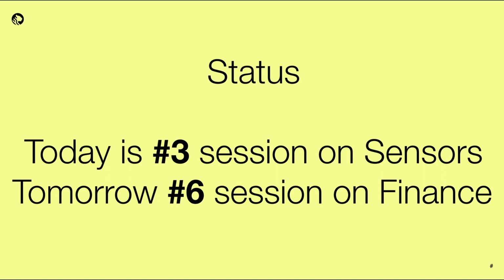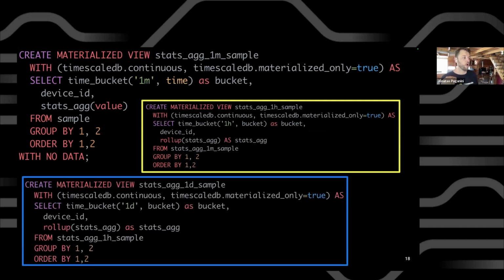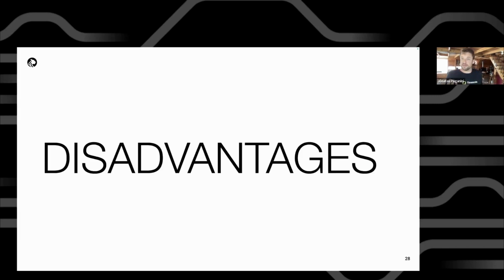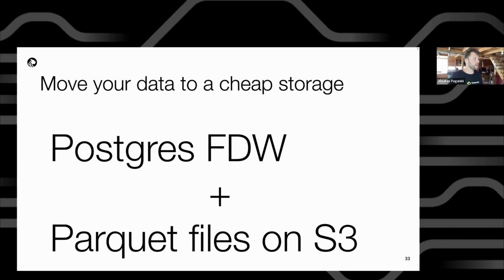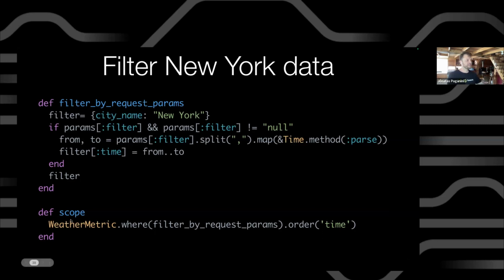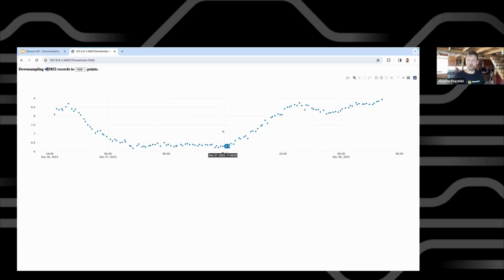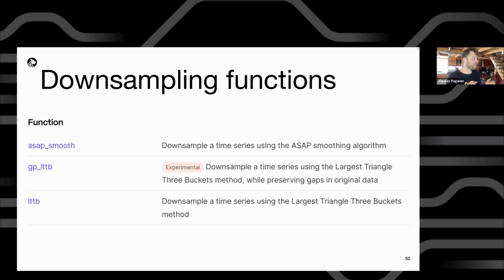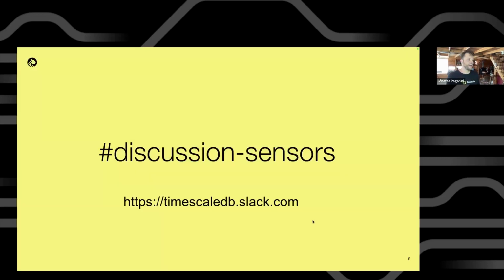Diving Deep into Sensor Data with TimescaleDB | Episode #3: Query Performance & Downsampling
Timescale Community Templates is a webinar series dedicated to specific industries and designed to foster collaboration and expertise exchange. In this session, Timescale Developer Advocate, Jônatas Paganini, will take a deep dive into query performance and downsampling techniques.

📚 𝗖𝗵𝗮𝗽𝘁𝗲𝗿𝘀
⏱ 0:00 ⇒ Introduction
⏱ 1:50 ⇒ Configuration to start
⏱ 5:10 ⇒ Other downsampling techniques (LLTB & asap_smooth) & Methodology
⏱ 5:57 ⇒ Advantages
⏱ 9:53 ⇒ Disadvantages
⏱ 10:42 ⇒ What if I cannot downsample? (Tiered Storage & Timescale Cloud)
⏱ 12:54 ⇒ Project Example
⏱ 20:04 ⇒ LLTB & ASAP_Smooth Differences
⏱ 20:24 ⇒ Downsampling functions
⏱ 20:49 ⇒ Other downsampling strategies (Demo)
⏱ 23:37 ⇒ Outro